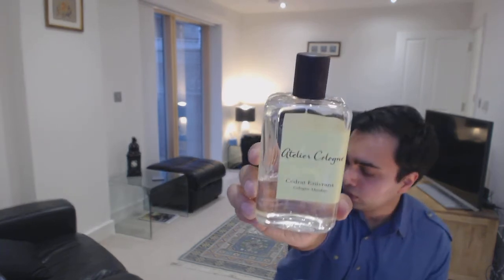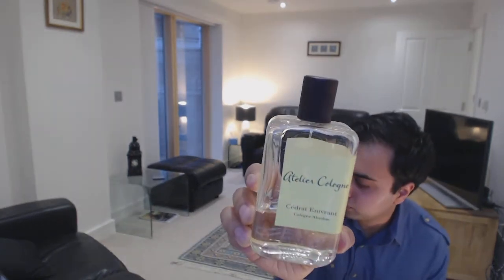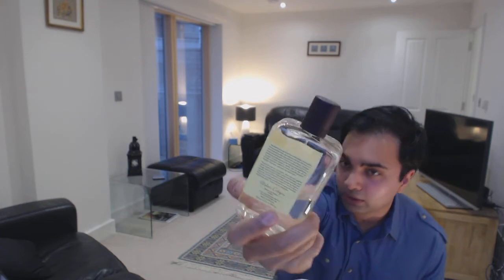Atelier Cologne - Cedrat Enivrant fragrance review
Notes:

Top: Moroccan cedrat, lime from Mexico, bergamot from Calabria

Heart: mint from China, basilic from Egypt, juniper berries from Macedonia

Base: tonka bean from Brazil, vetiver from Haiti, elemi from Philippines

Rating: 8/10